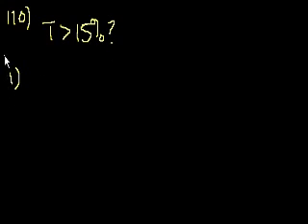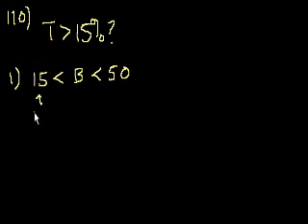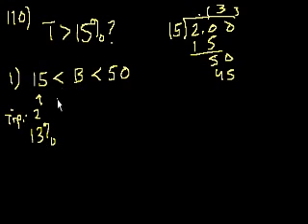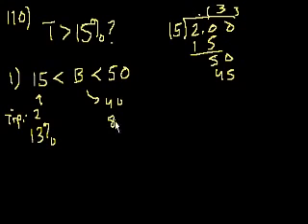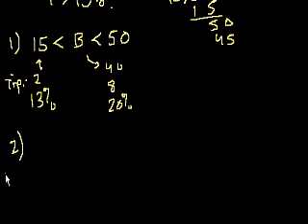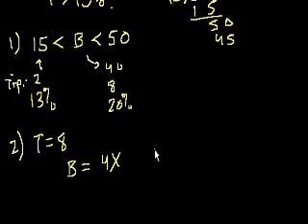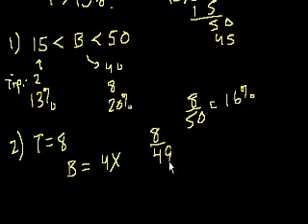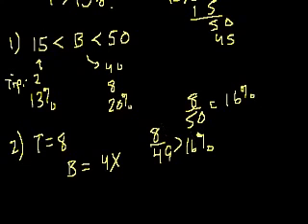GMAT Data Sufficiency 26